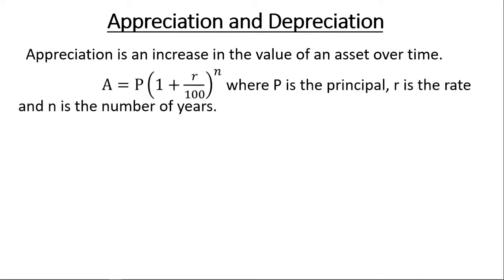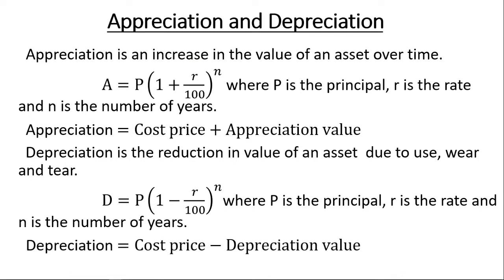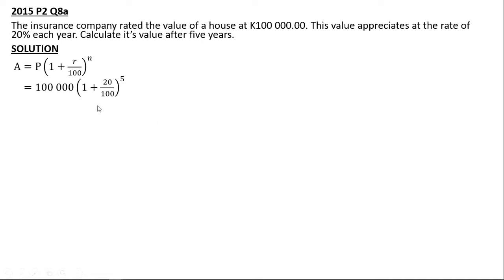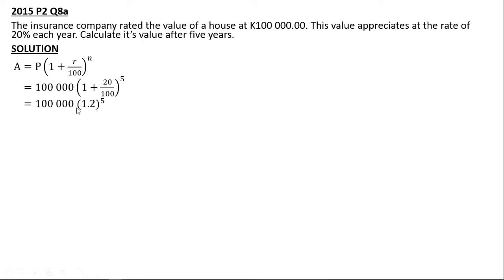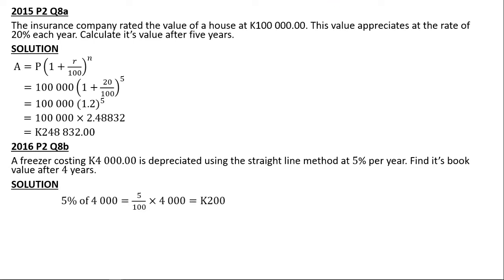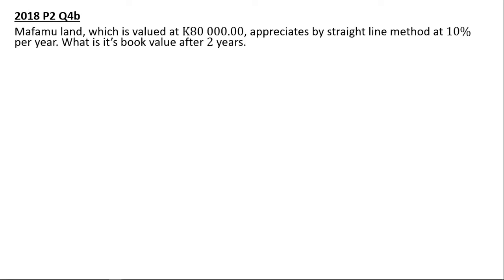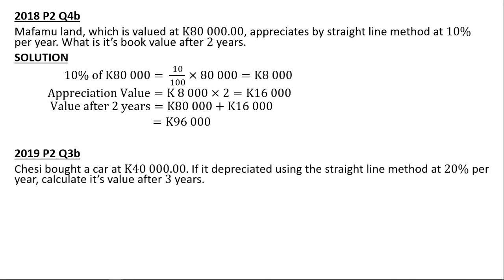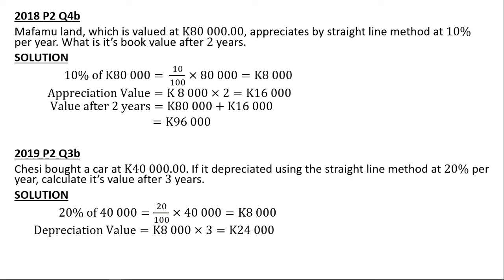Appreciation and Depreciation G9